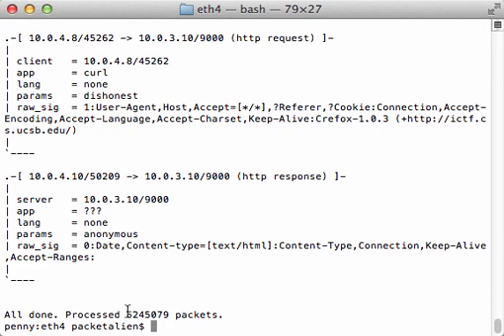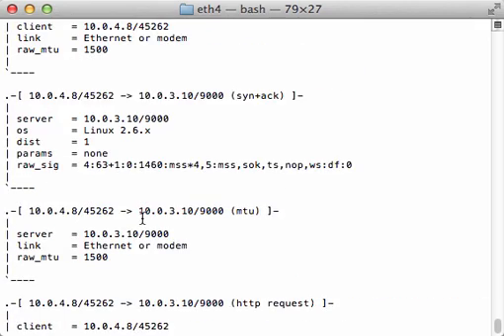p0f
p0f running a pcap replay of from tie ICTF 2009 BotNet Challenge.